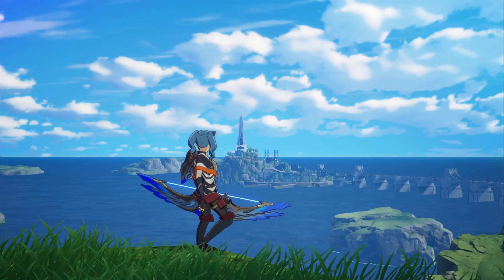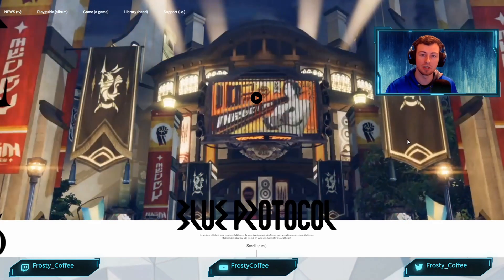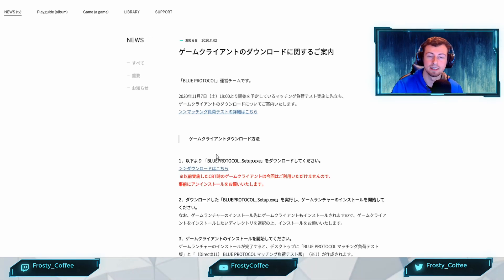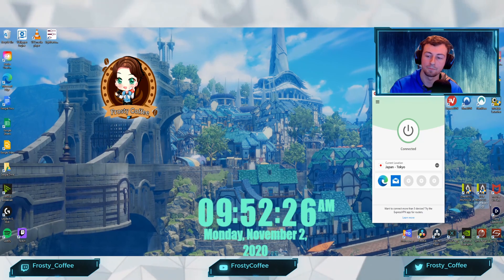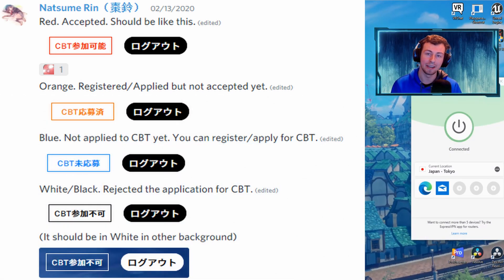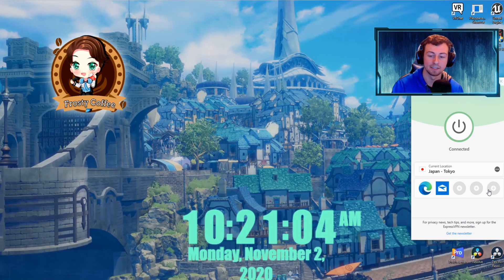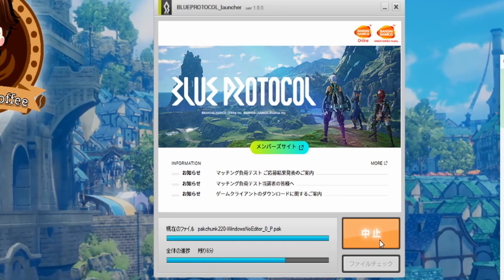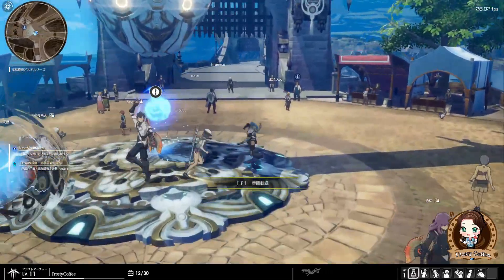Blue Protocol CBT2 PC Installation Guide Setup + Livestream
❄️Blue Protocol Closed Beta Test 2 Installation Guide + Livestream Announcement

❄️ Description:
 Blue Protocol is currently being developed in Japan.  The Closed Beta Test 2 will be live November 7th 2020!  I personally have been accepted and plan on Livestreaming this Saturday!  This video is all about how you can get setup in Japan's Blue Protocol Game from Closed Beta Tests to Open Beta and Official Launch on PC!

❄️Timestamps:
 Hype Pre-Intro 0:00 - 0:15
New Intro 0:16 - 0:26
Install Requirements + Download Game 0:30 - 2:56
Blue Protocol Launcher Wizard 3:00 - 4:44
Recommended VPNs + Requirements 4:45 - 5:15
Bandai Namco JP Account Color Coding 5:16 - 6:15
VPN Talk 6:16 - 7:25
Blue Protocol Launcher 7:55 - 8:40
Game Notes: The Original Closed Beta Test is 8.50GB vs Closed Beta Test 2 with 8.44GB.  Not much of a change but expect the official game to have a lot more information.
Blue Protocol Game 8:45 - 9:55
Livestream Talk 9:56 - 11:39
Outro 11:49 - 12:30